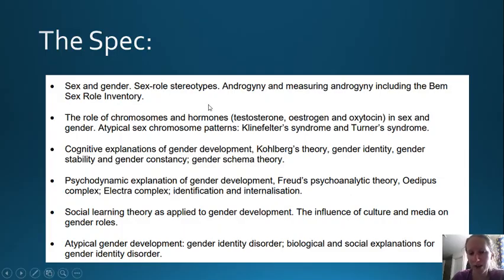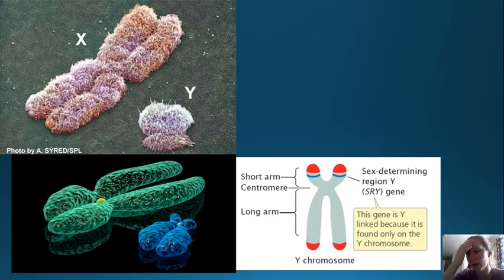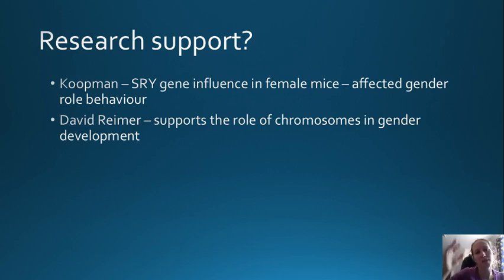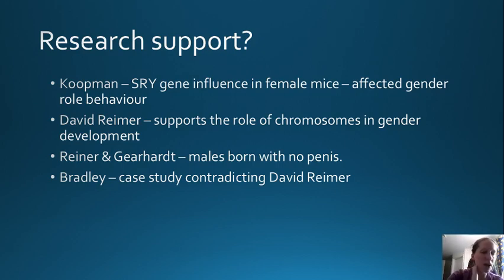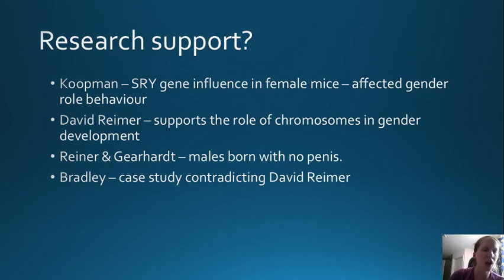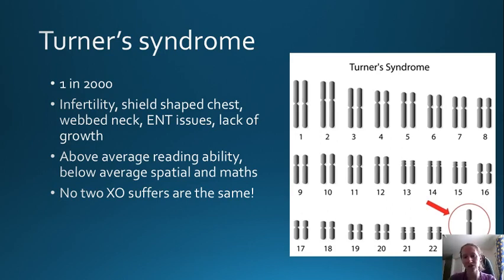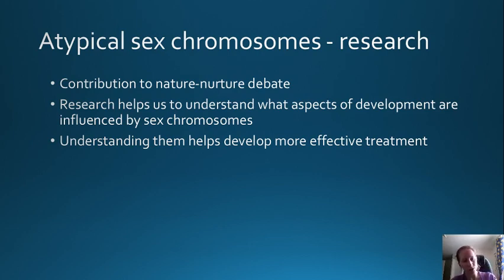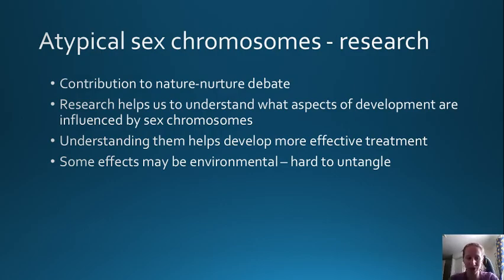Chromosomes and Atypical sex chromosome patterns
AQA Psychology A